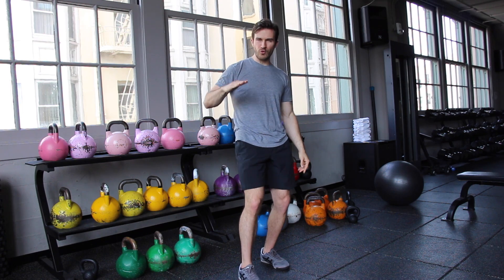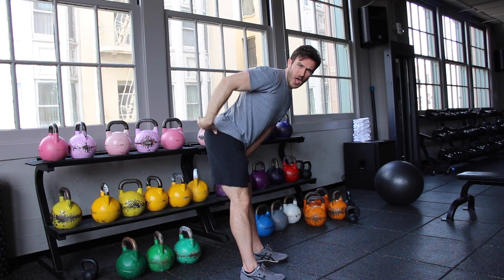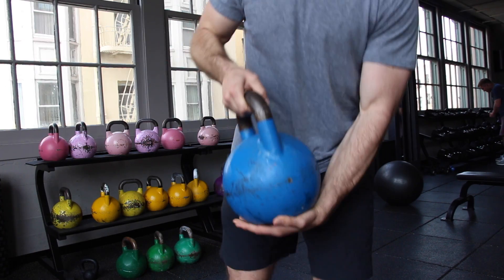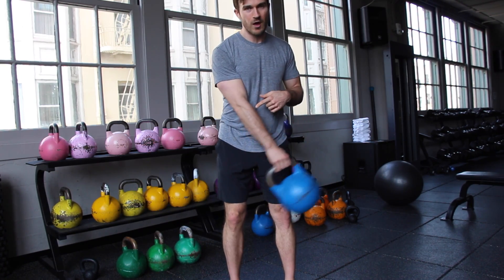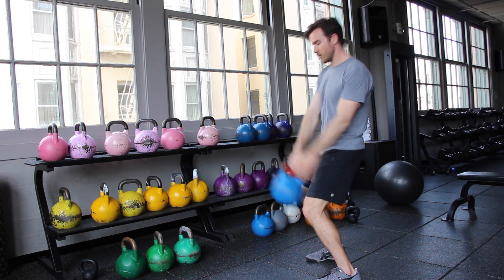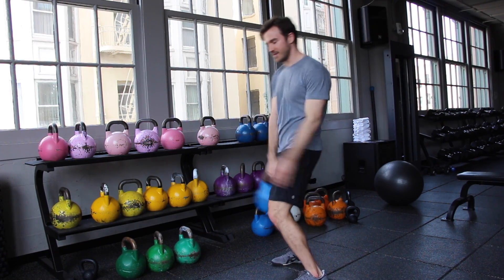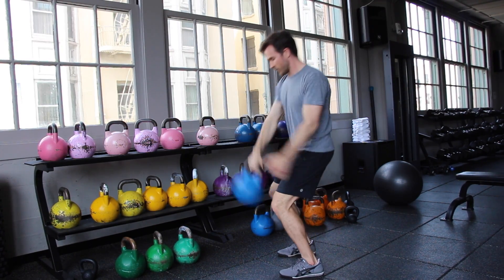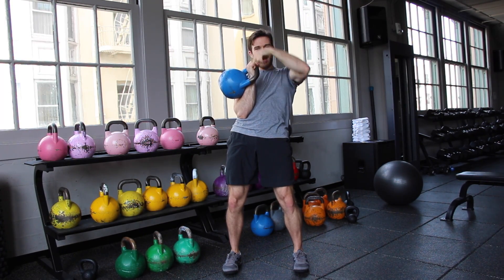How to do a Kettlebell Swing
How to do a Kettlebell Swing with Johnny Pearman
at Studiomix in San Francisco.